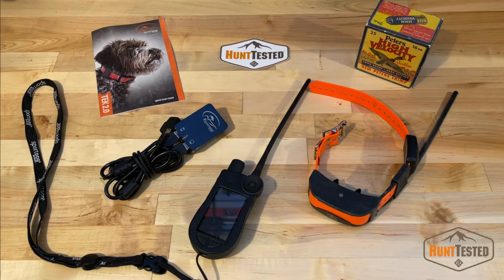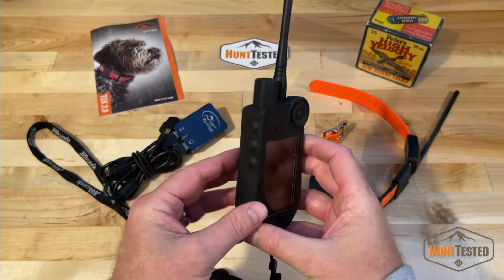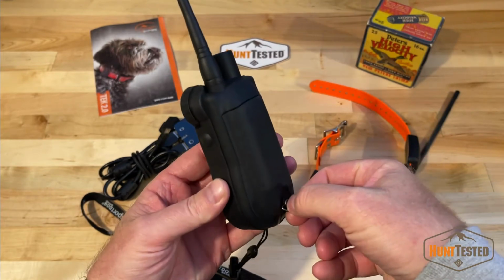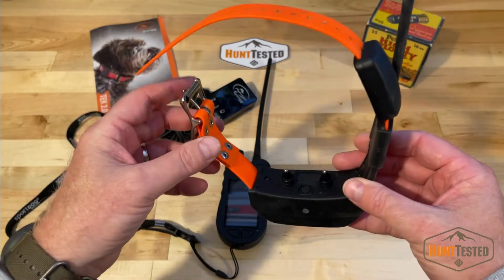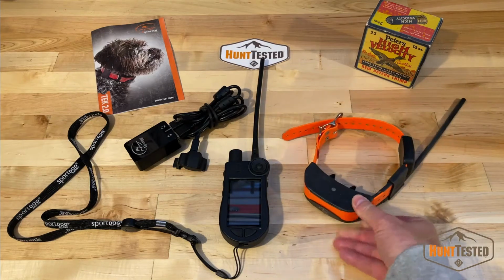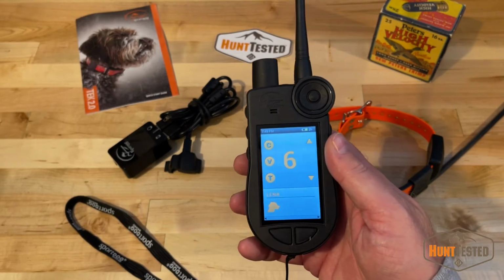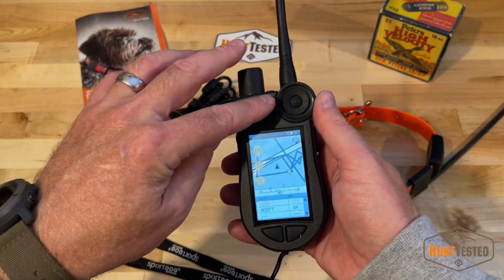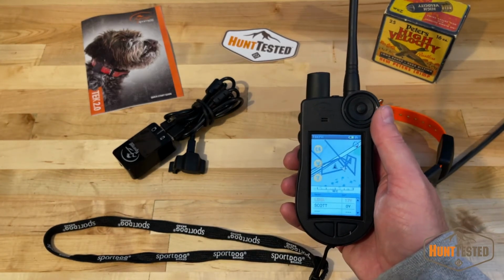SportDOG Brand TEK 2.0 GPS e-Collar Review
HuntTested Review of SportDOG Brand's TEK 2.0 GPS e-Collar